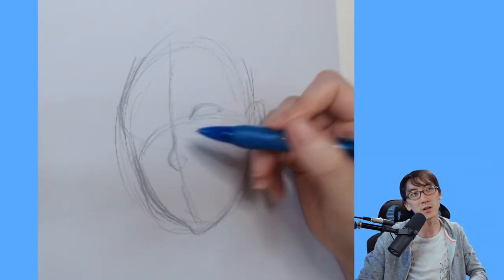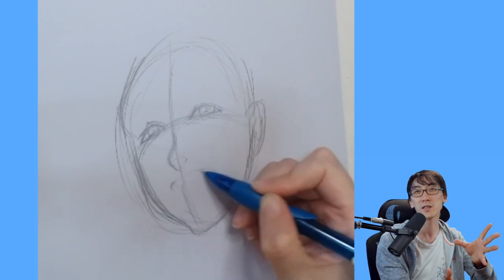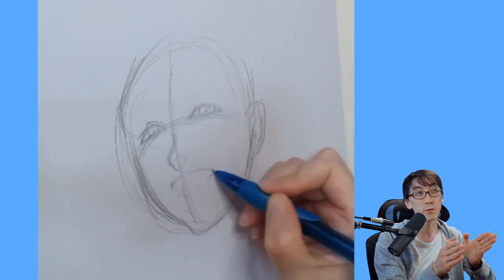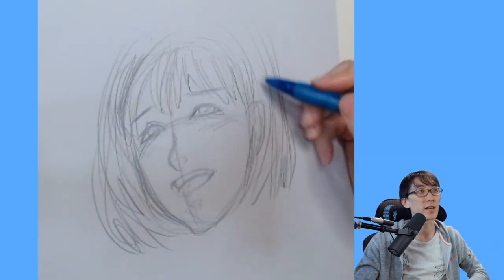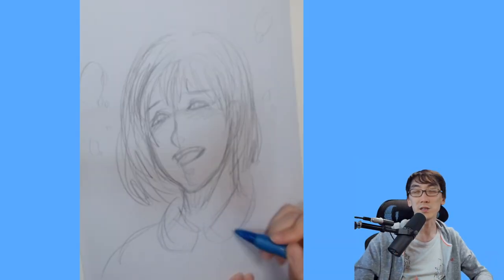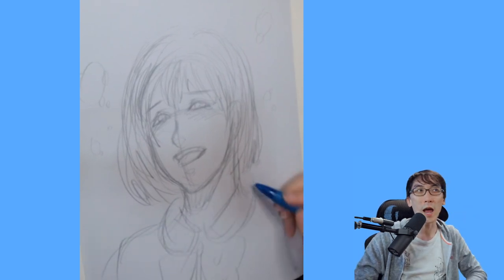Happy High School Girl - Smile Tutorial [Drawing Characters]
Uchida Shinnosuke is here with a Face tutorial! We say tutorial, more like a drawing FAQ while Uchida shows her trademark gritty cyberpunk realistic style for you mangaka out there looking for a slightly more western facing look.

What else would you like to see Uchida draw?